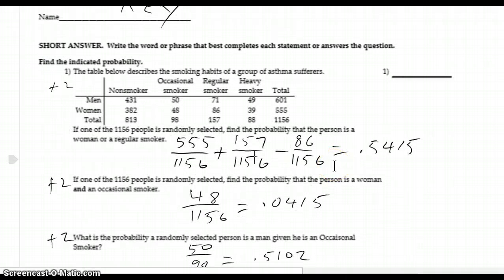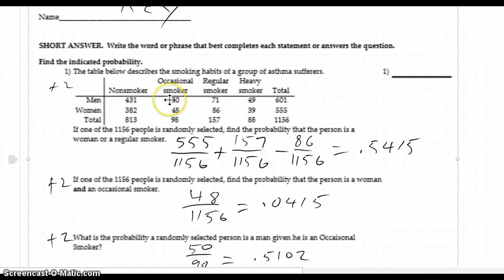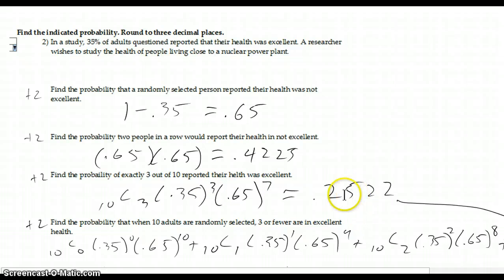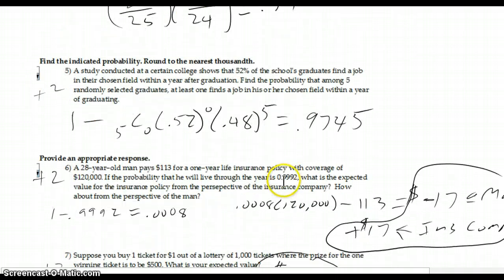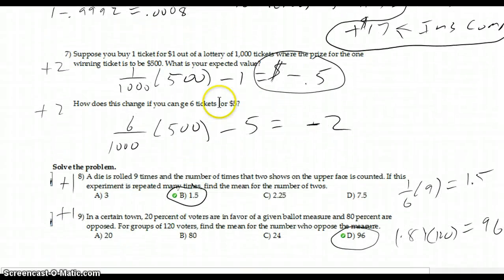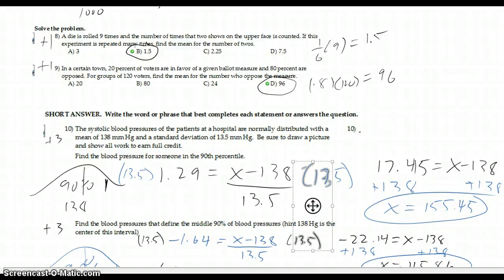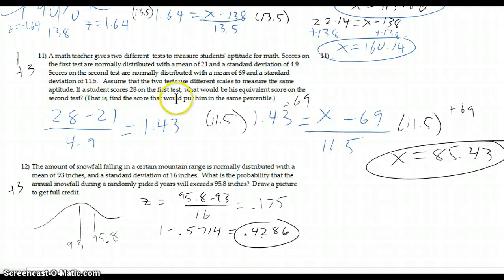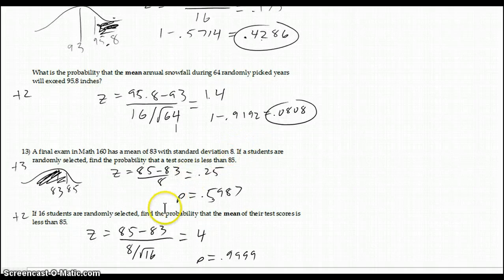Test Solutions Video ch 4-6 Fall 2014